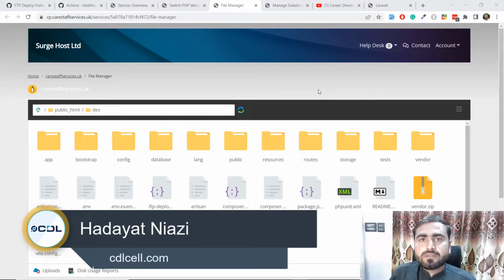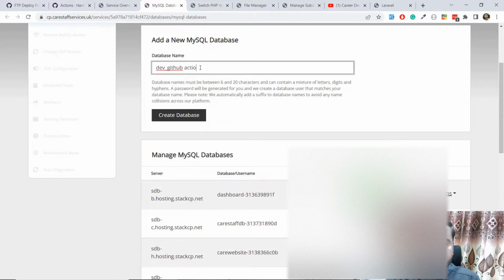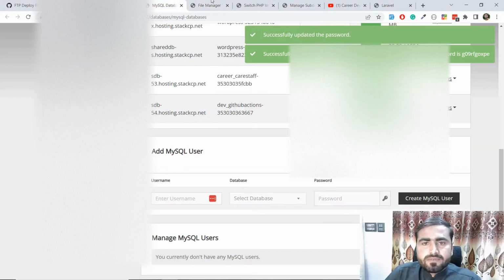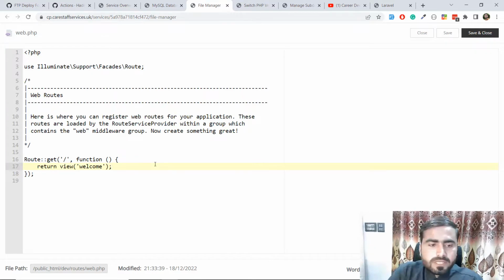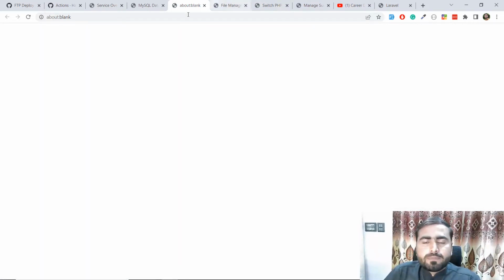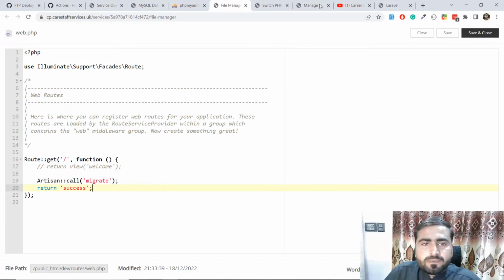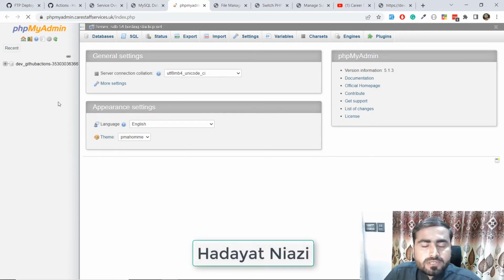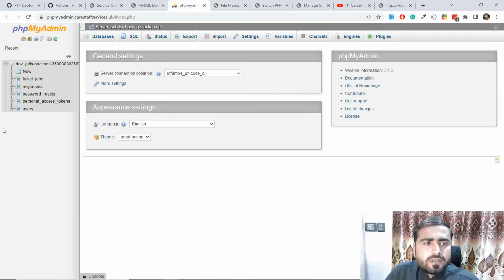(06) Connect Laravel Application With Database | Build CI/CD Pipeline With GitHub Actions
Connect Laravel Application With Database
How to build a CI/CD pipeline with GitHub Actions
What is GitHub Actions? How CI/CD & automation work on GitHub

GitHub Actions
Automate, customize, and execute your software development workflows right in your repository with GitHub Actions. You can discover, create, and share actions to perform any job you'd like, including CI/CD, and combine actions in a completely customized workflow.

Continuous Integration / Continuous Delivery (CI/CD) has long been—and continues to be—the domain of DevOps experts. But with the introduction of native CI/CD to GitHub in 2019 via GitHub Actions, it’s easier than ever to bring CI/CD directly into your workflow right from your repository.

Automate your workflow from idea to production
GitHub Actions makes it easy to automate all your software workflows
GitHub Actions connects all of your tools to automate every step of your development workflow. Easily deploy to any cloud, create tickets in Jira, or publish a package to npm
GitHub Actions empowers teams to define highly advanced pipelines without losing the focus on simplicity

What are GitHub Actions and how do they work
What can you do with GitHub Actions?
Automate everything within the GitHub flow.
Get the full guide to learn more about GitHub Actions
Github Ci CD actions
how to create github workflow
how to automate code deployment using github actions
how to create yml file for github actions
how to configure github actions